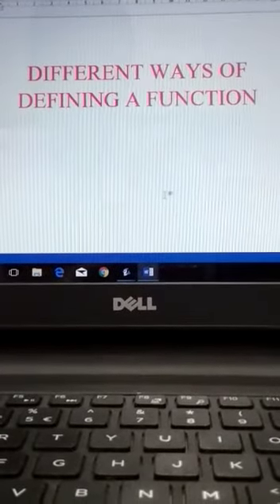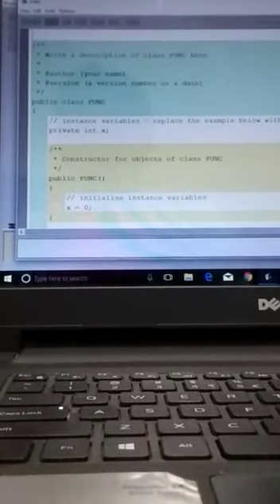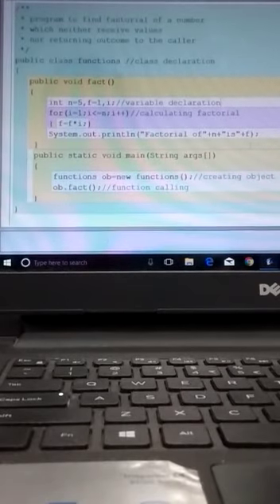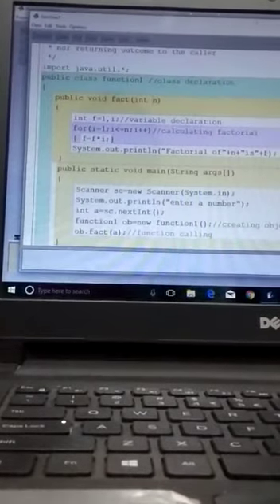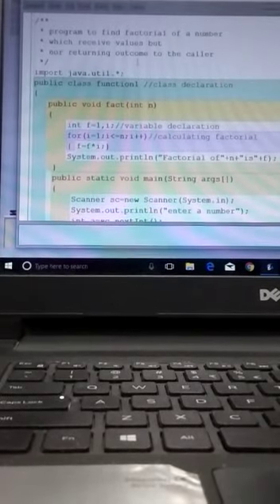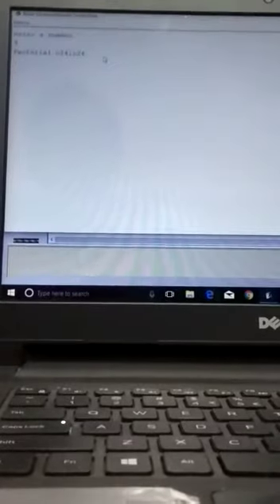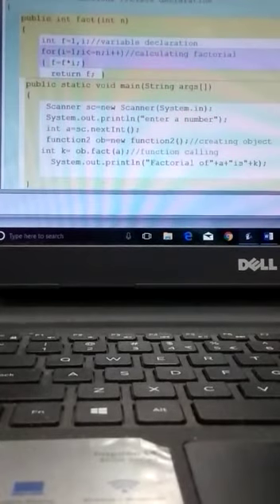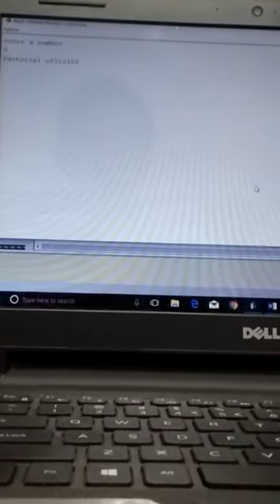Methods in java (part 3)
Different ways of defining methods